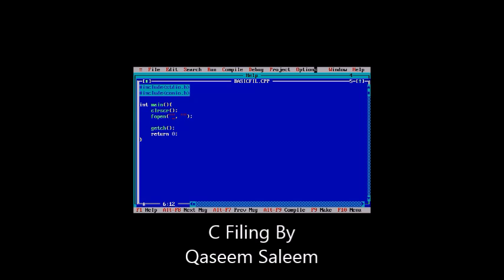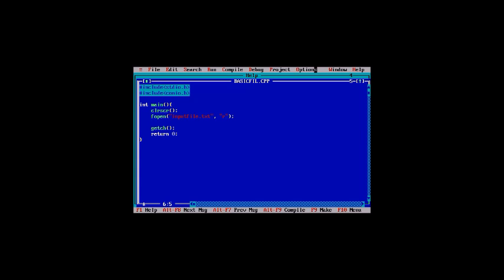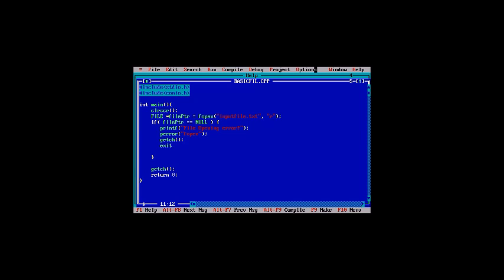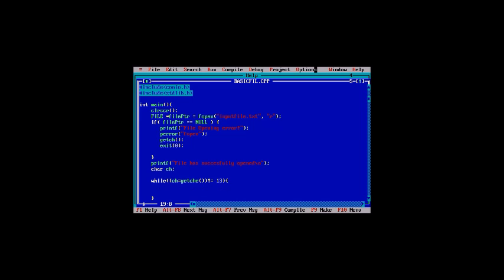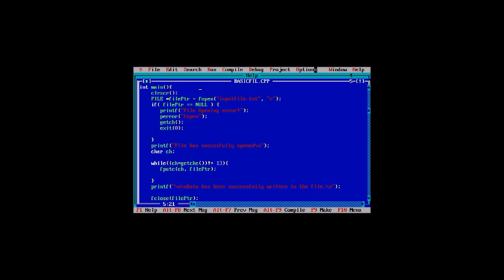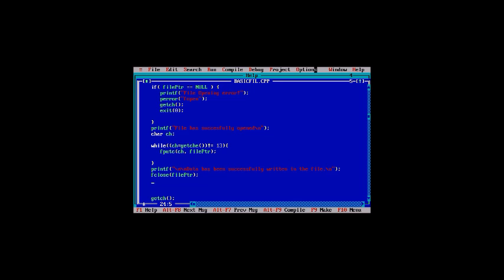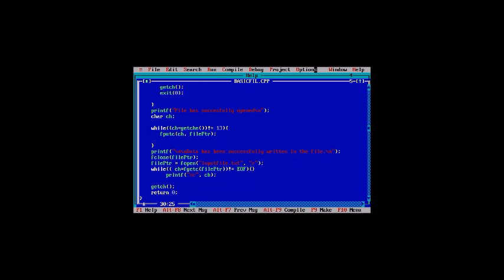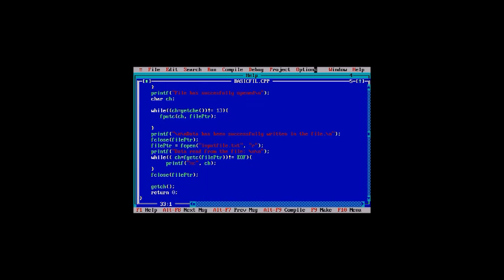Basic Filing in C by Qaseem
A breif description of C filing.
By Qaseem Saleem